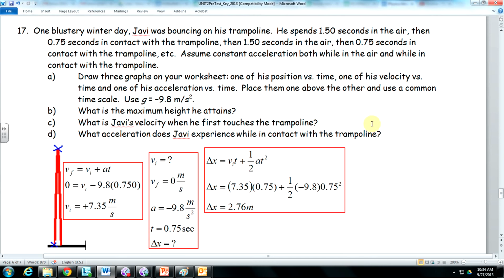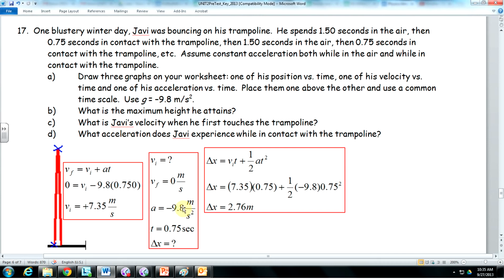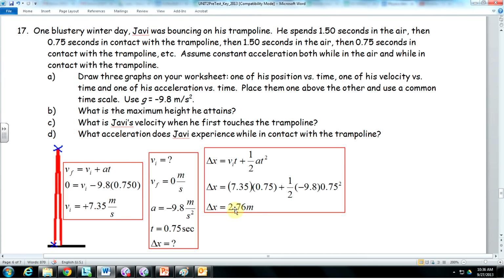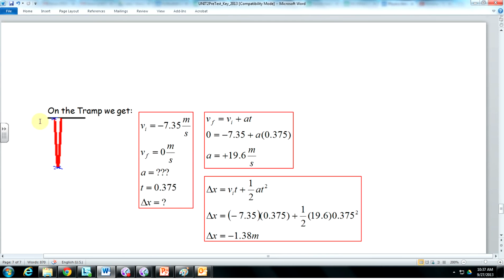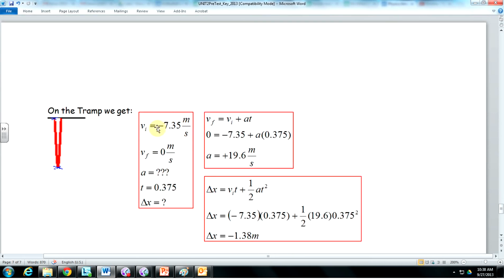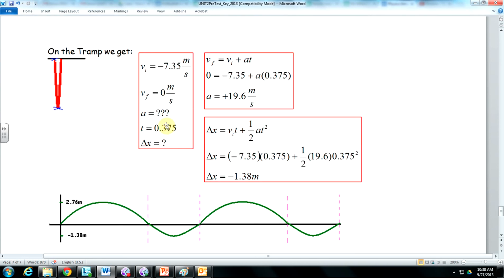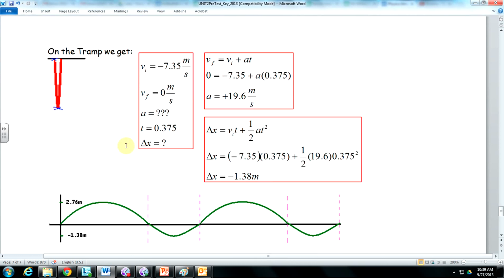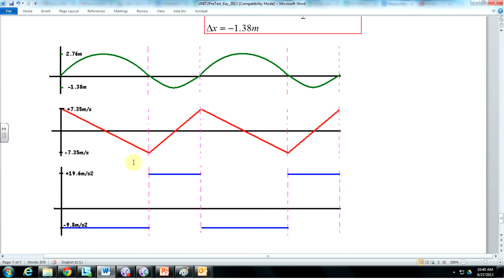Trampoline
#17 on the pre-test